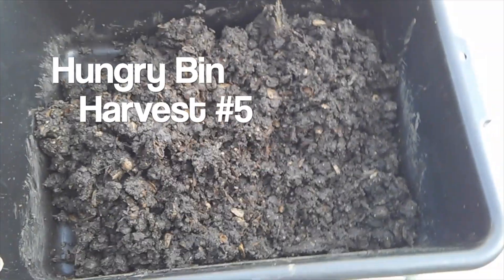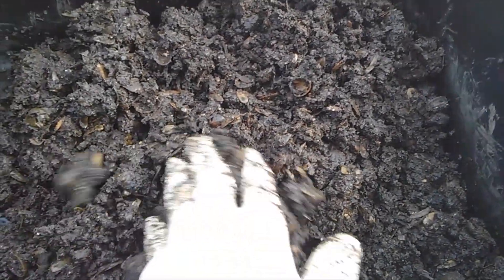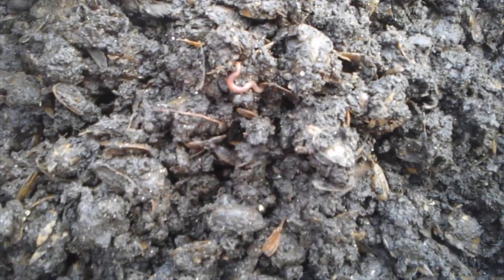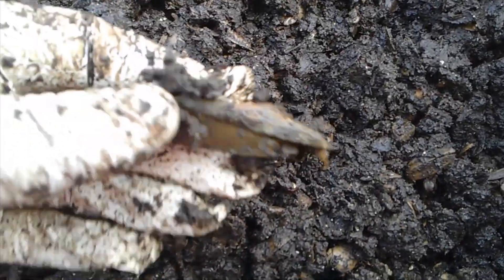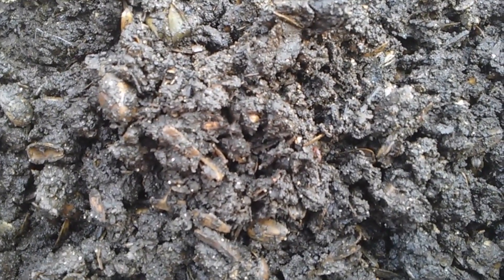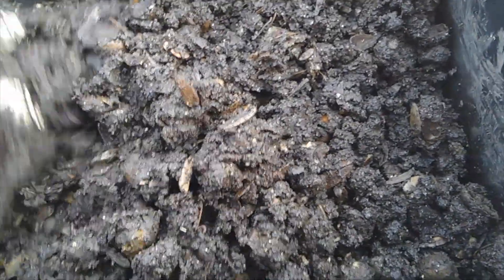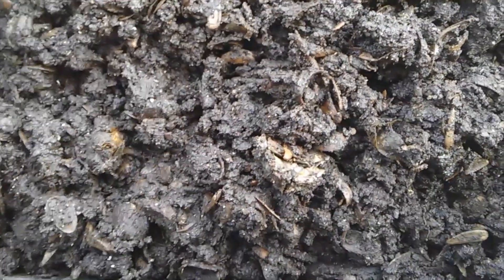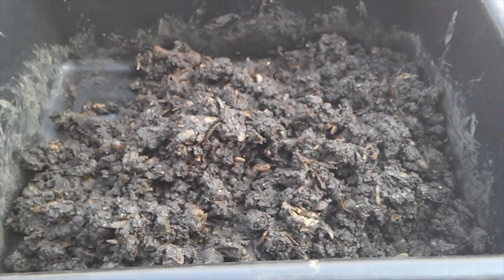Hungry Bin Vermicompost Harvest #5 - Red Wigglers - 1 Apr 2019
This video is about Hungry Bin Vermicompost Harvest #5 - Red Wigglers - 1 Apr 2019. The previous harvest was done 2 weeks ago. I knew this batch wasn't going to be fully composted; I was curious what it would look like.